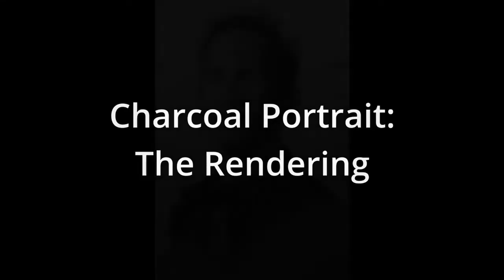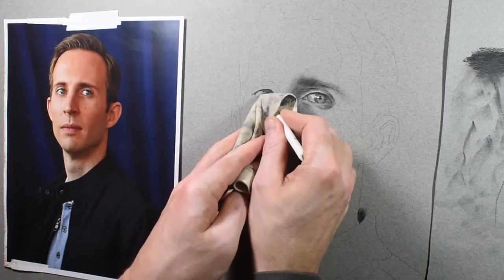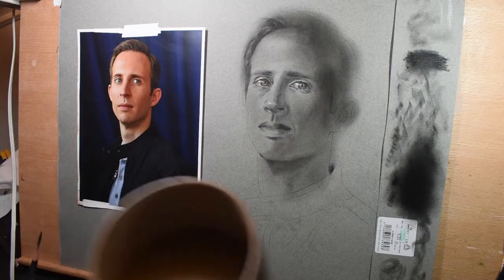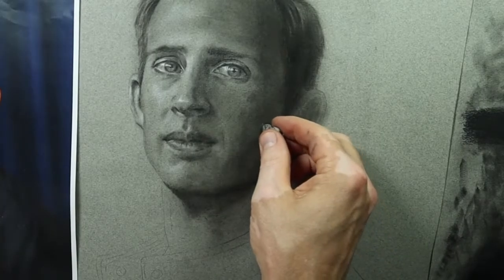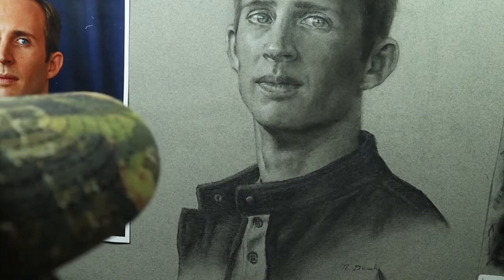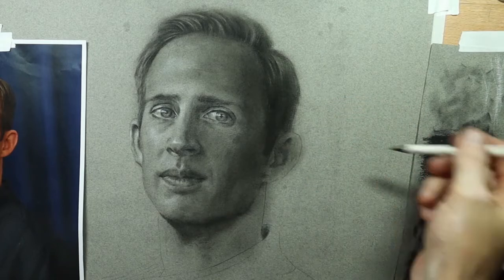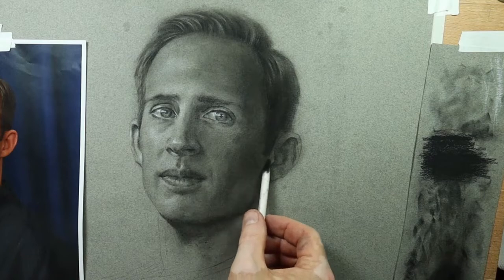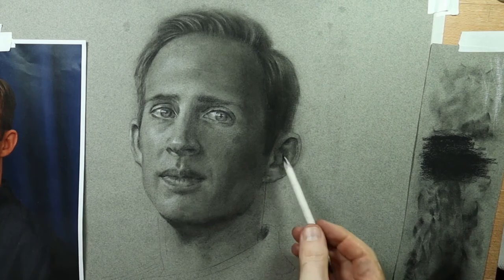Charcoal Portrait: The Rendering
My, my, this has taken quite a long time to get back to!  :D  I've had a number of technical difficulties (cameras and computers) while trying to record videos over the past couple of months.  But, at long last, I've finished this video for you. :)

This one's all about actually rendering the portrait in charcoal.  I discuss in more detail some of the techniques and tools that I use.

Hope you like it.  Have a splendid day! :D

Sincerely,

"Mr. Drew"